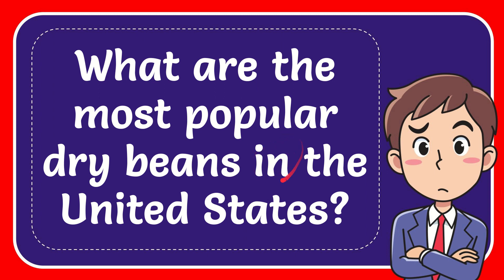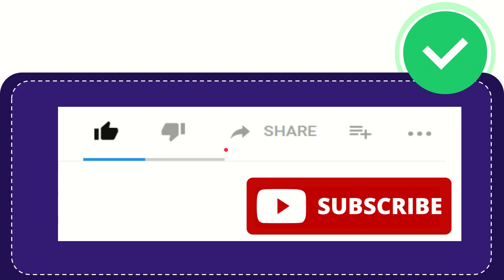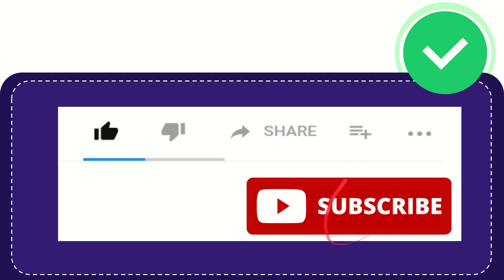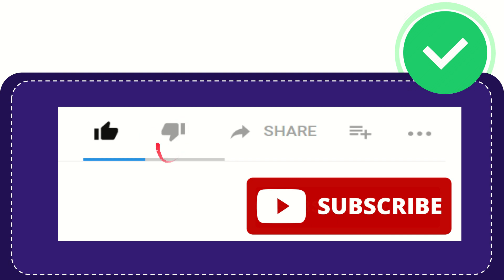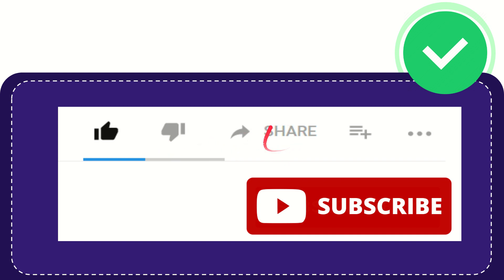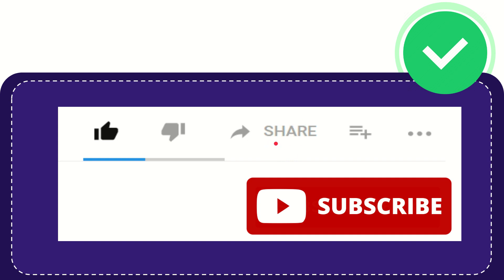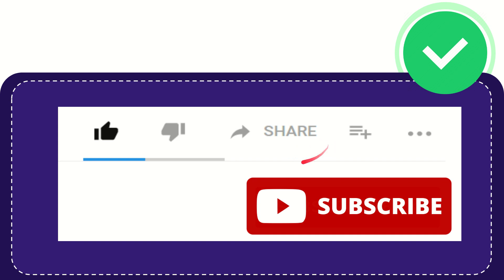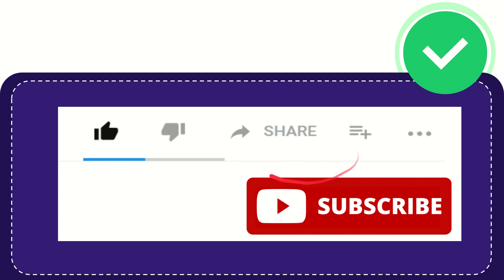What are the most popular dry beans in the United States?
What are the most popular dry beans in the United States? NEW VIDEO#